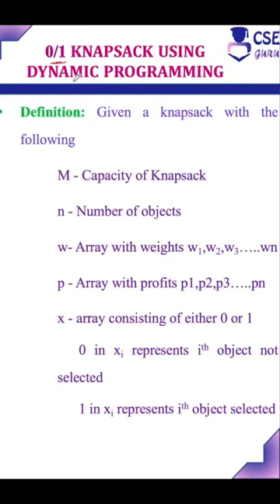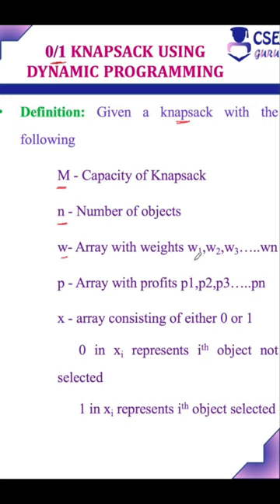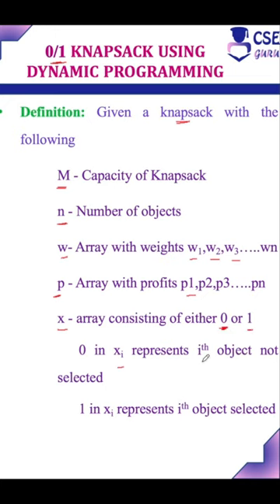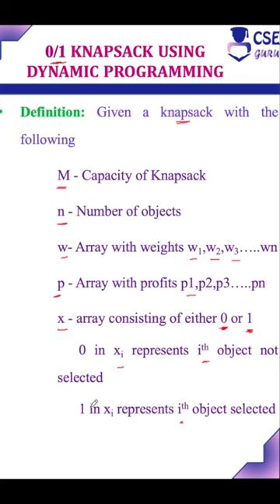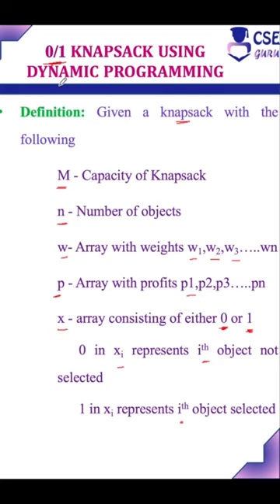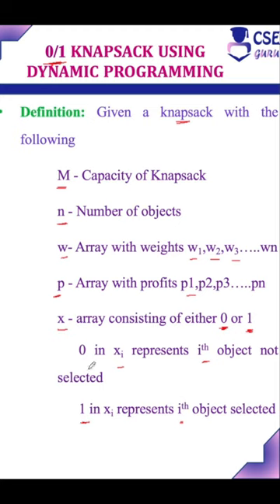Knapsack using Dynamic Programming